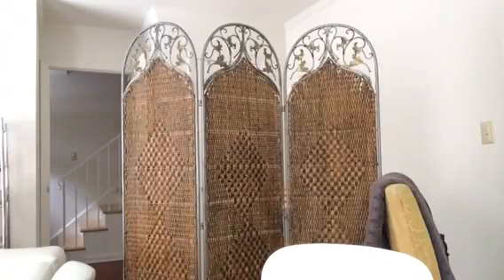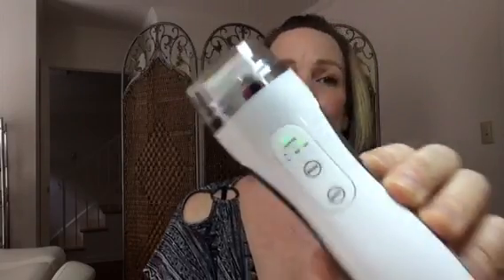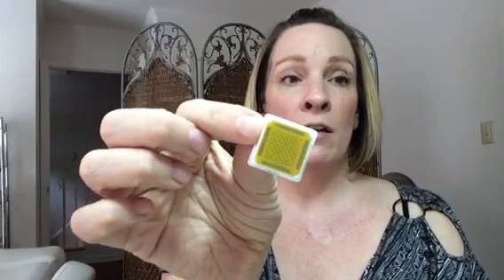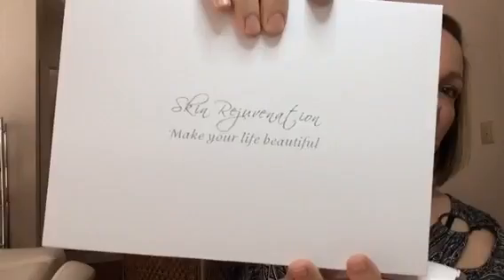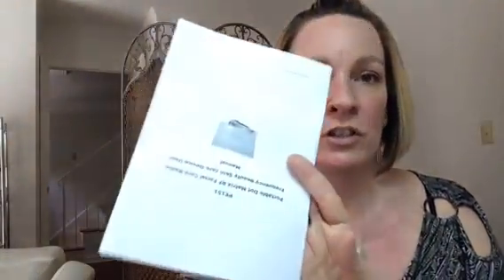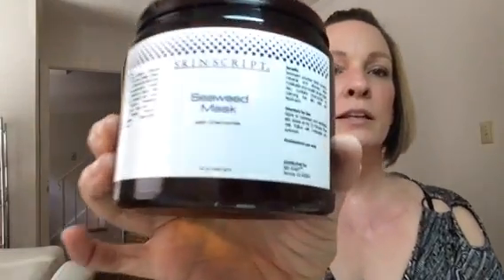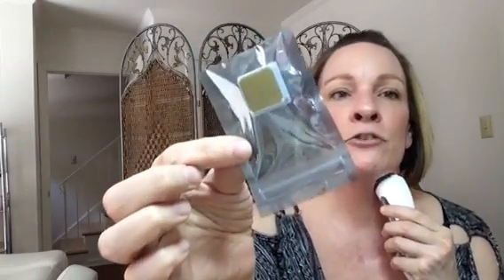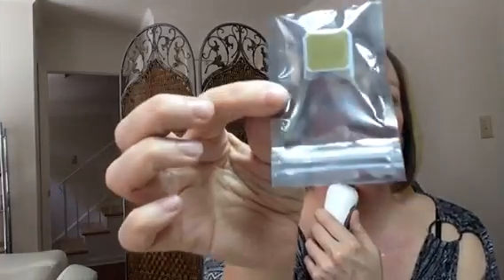Master Esthetician Review of Dot Matrix Radio Frequency hom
Indianapolis based Master Esthetician Christine Byer shares her review of the Dot Matrix Radio Frequency hand held home device for skin tightening.  I bought this on Amazon with an extra treatment head for $109.  These are all over Amazon and Ebay right now.  I do not sell them.  I talk about tricks to get better results during a facial with this and also where it fits in with other facial modalities.  Enjoy!

Please watch ads so I can continue to provide quality content.  Thanks!

PS: The Facebook Group has moved to the Christine Byer Beauty Club.

HAVE YOU VISITED THE CLUB? This is where Christine answers your questions, you can watch exclusive full-length how-to videos, get sale discounts only found in the Club ($25), be eligible to win a 30-minute FREE consult with Christine, attend LIVE Q&A's and we'll keep adding freebies and surprises!